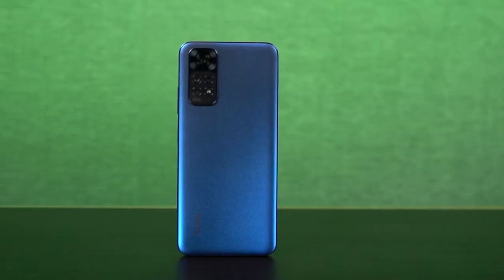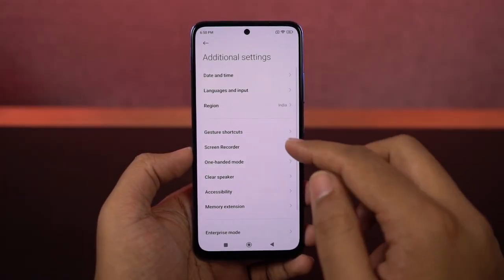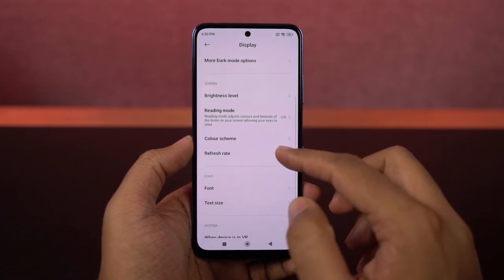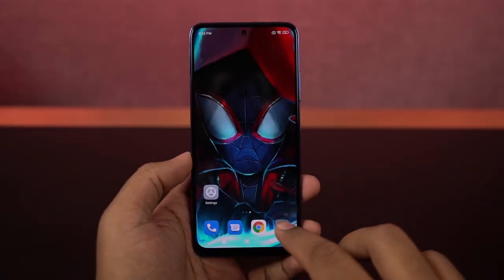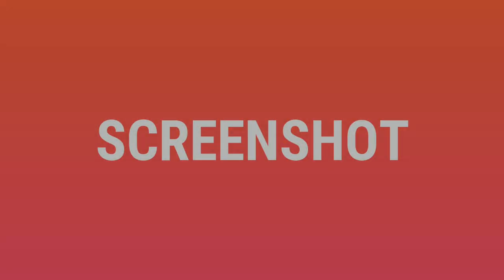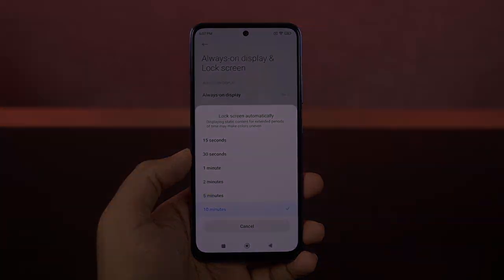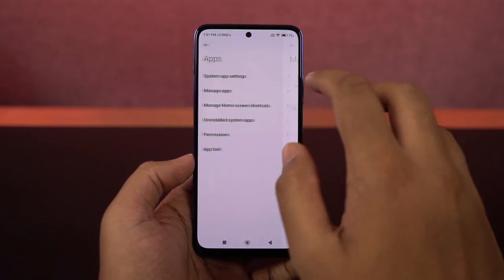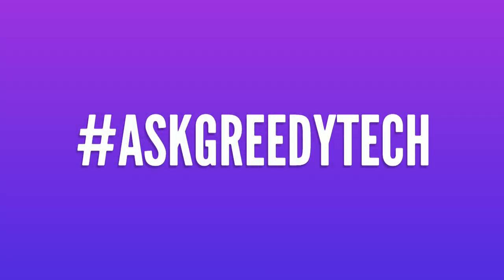Redmi Note 11 15+ Tips and Tricks